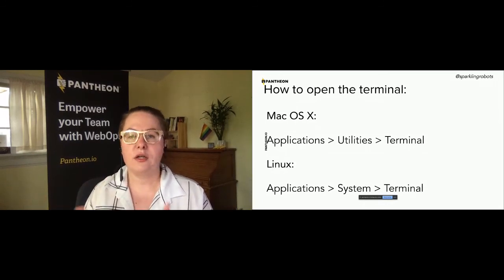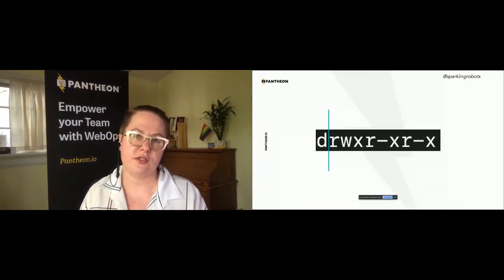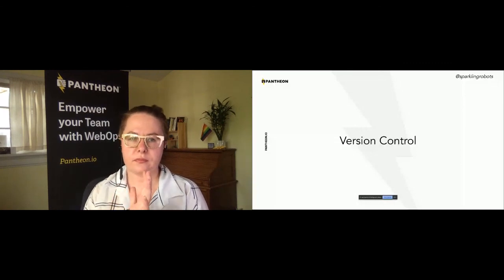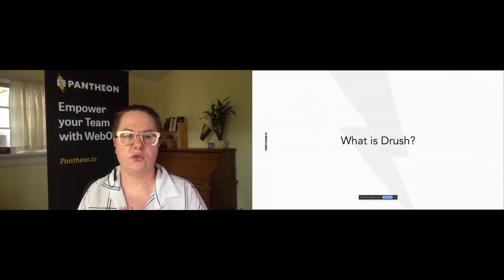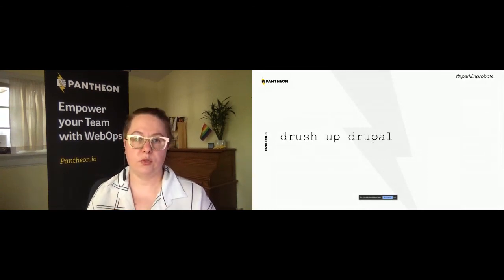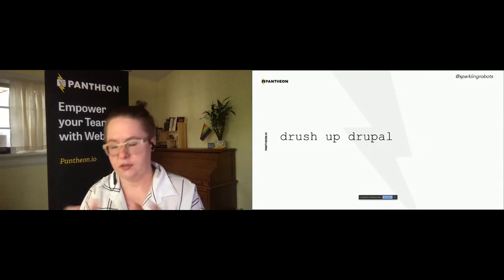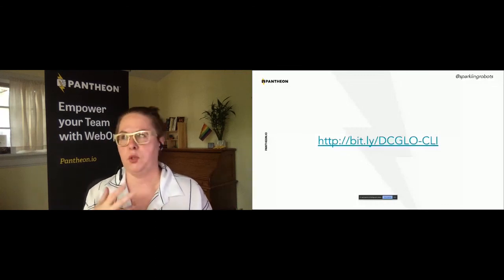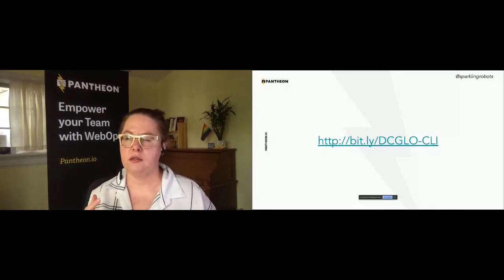Command line basics for Drupal site builders / DrupalCon Global 2020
Demystify the command line and empower YOU, the site builder, to take advantage of some powerful tools in the Drupal ecosystem.